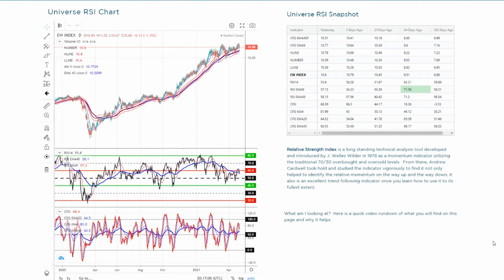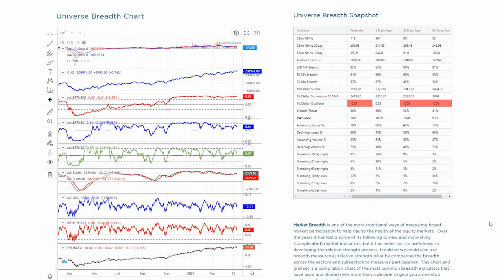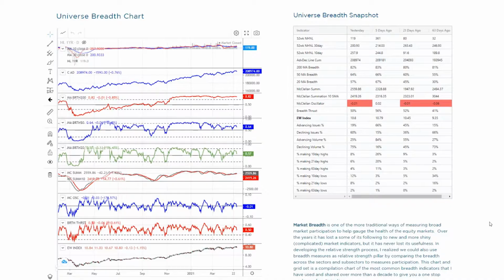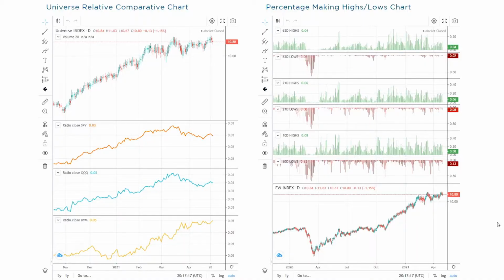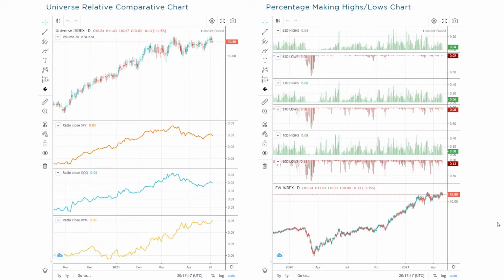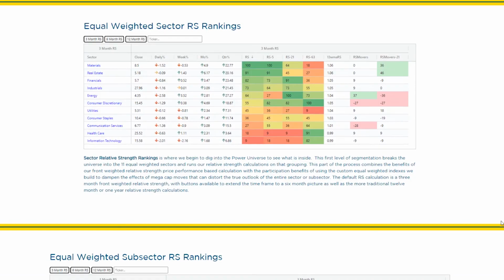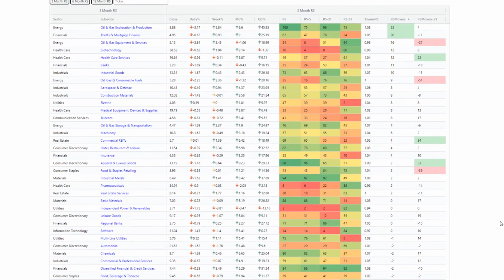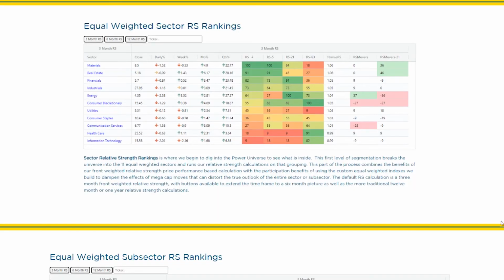Universe Page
A quick rundown of what is on the Universe page and how to flow through it.